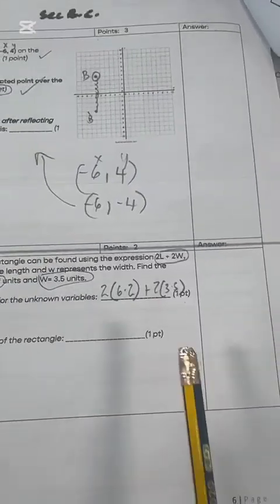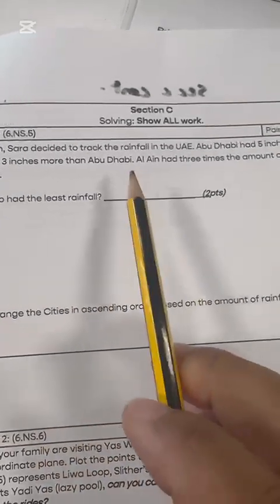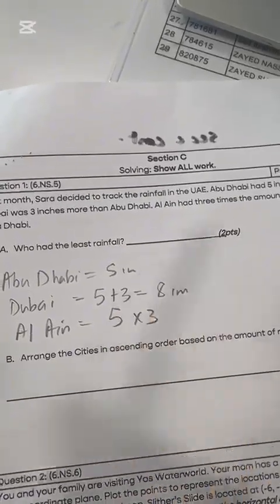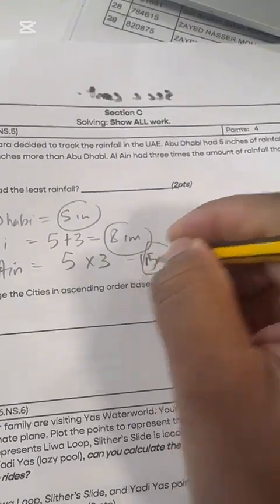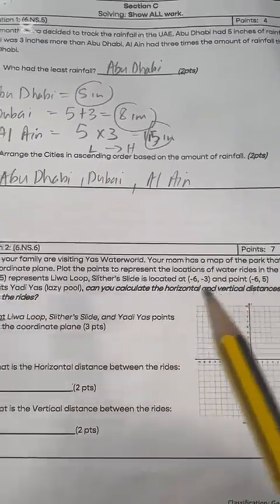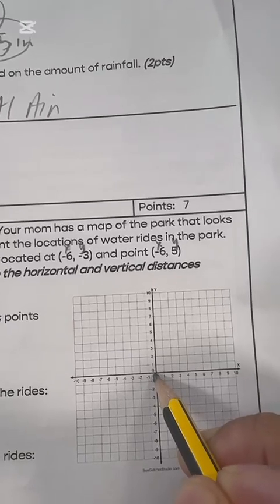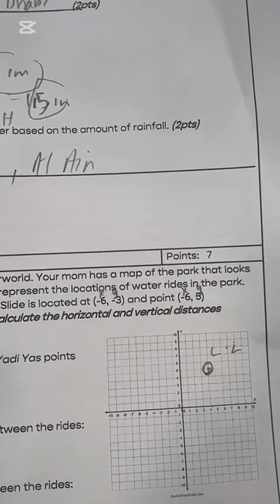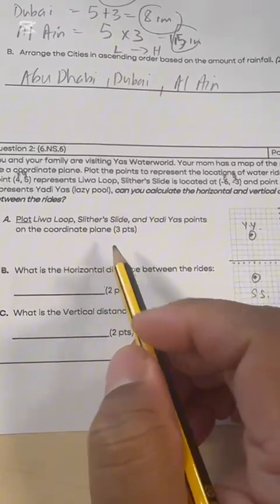END OF TERM 2 EXAM PAPER - PART 3